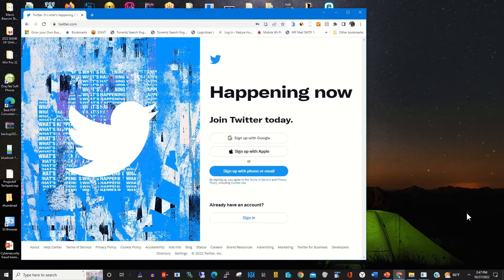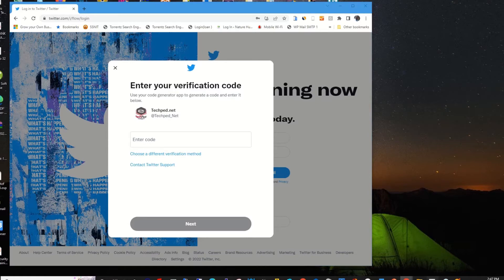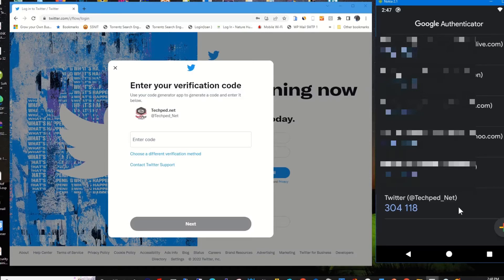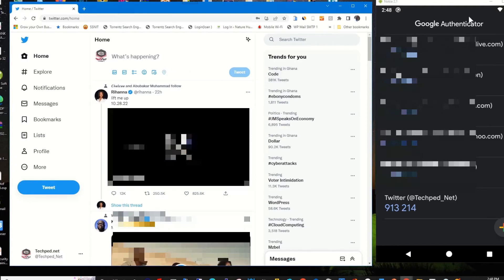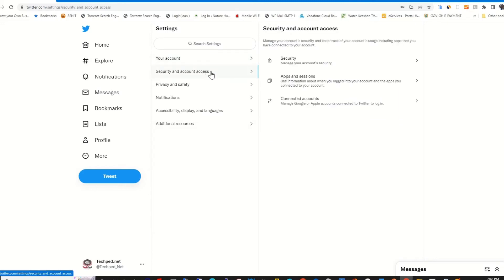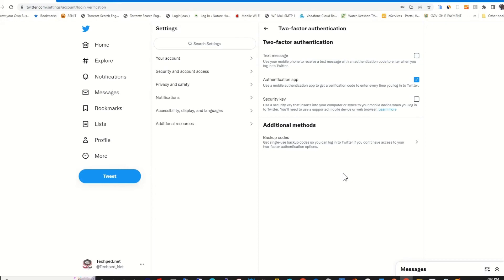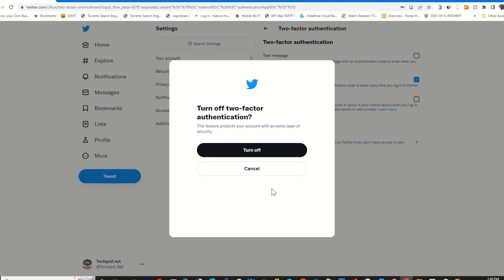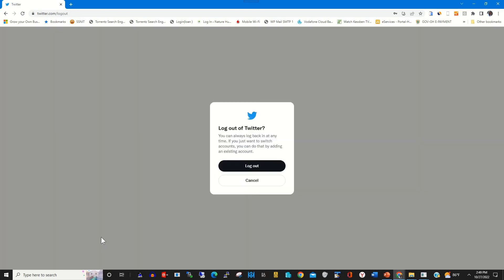How to Disable Authenticator app for Twitter Account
This video is to show the process of How to Disable the Authenticator app for your Twitter Account to learn more make sure to Watch the video.

Authenticator apps provide you secure verification codes that act as the second step in two-step verification

0:00:16       Intro
0:07:08       Introduction
0:25:05      To disable Authenticator  on Twitter
0:45:00       Verify Login to Disable Authenticator App
1:47:05      Steps to Disable Authenticator App
4:07:15      Conclusion